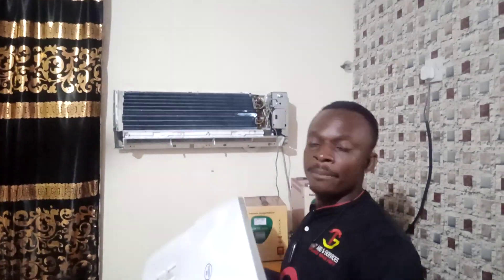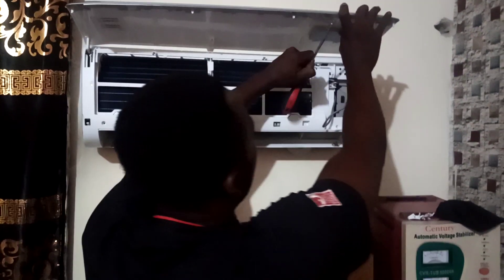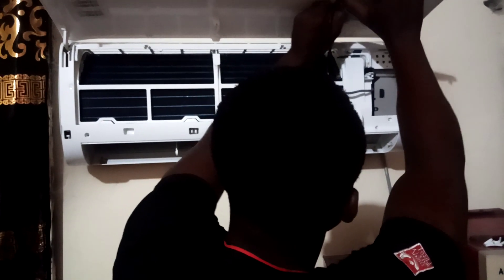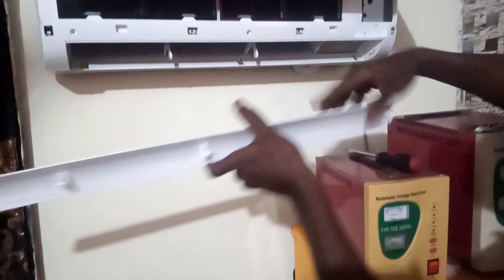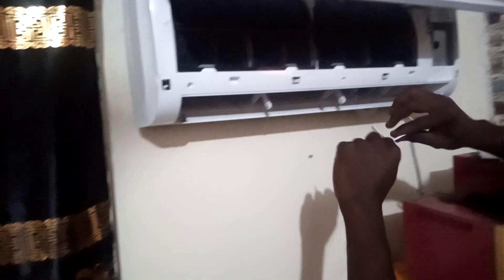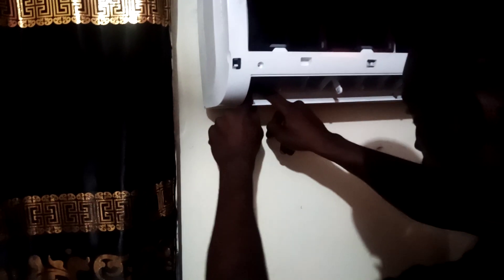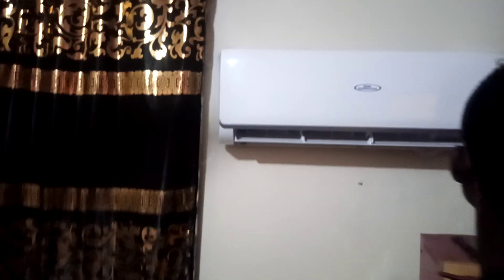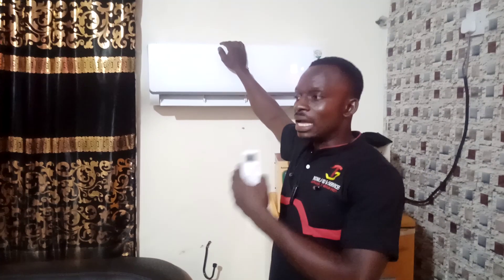How to service indoor unit section 2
HOW TO SERVICES INDOOR UNIT